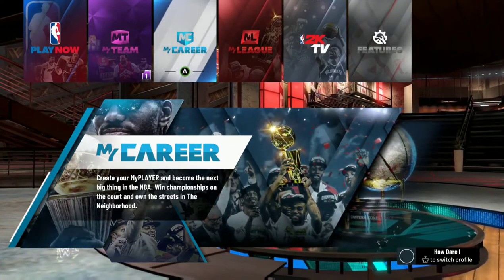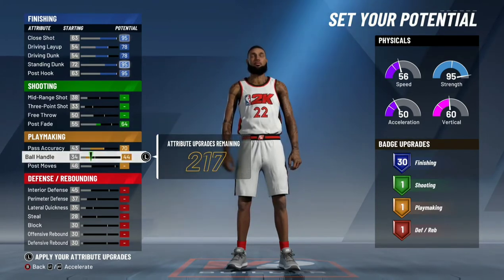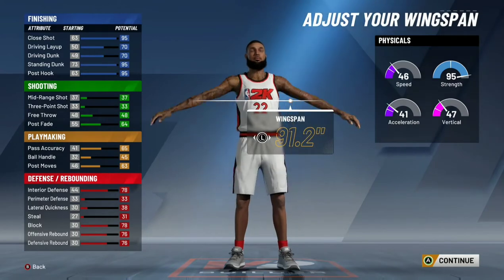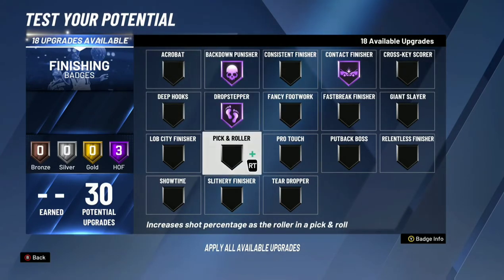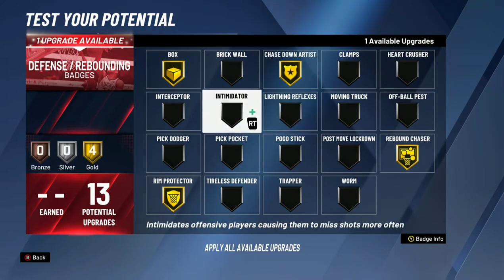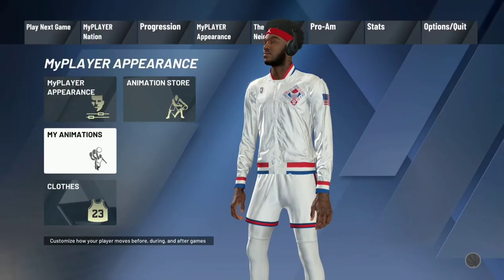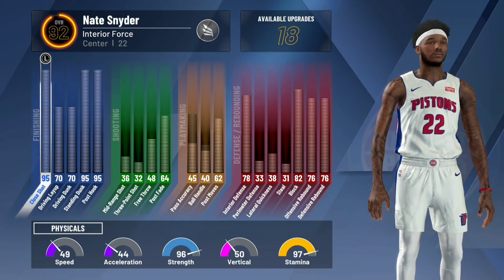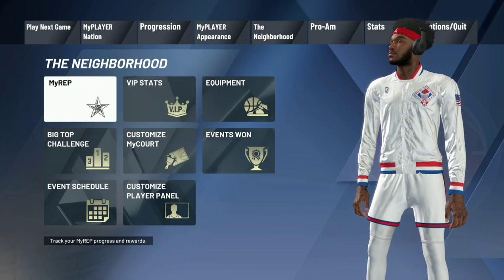How to Make a CENTER with Slashing Takeover in NBA 2K20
Best Center
2K20
NBA 2K20
2k20 build
my player
my career
nba
Demigod
Glitch
C Build
Rec Build
Pro Am Build
Slasher Build
Slashing Takeover
Post Scorer
Badges
Demigod